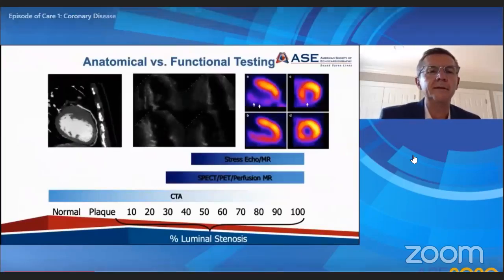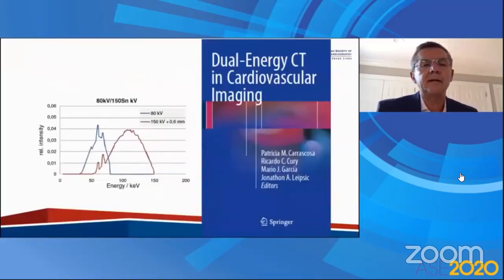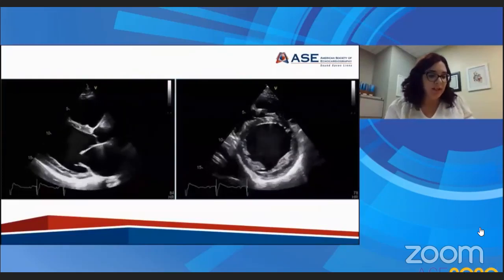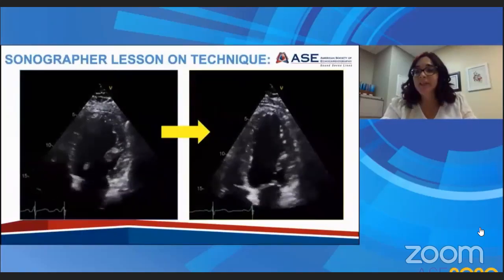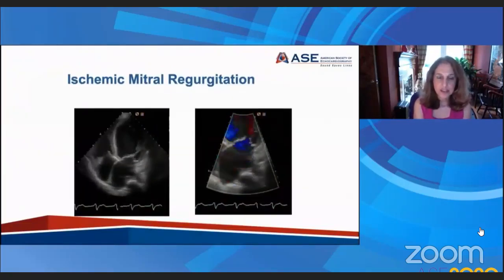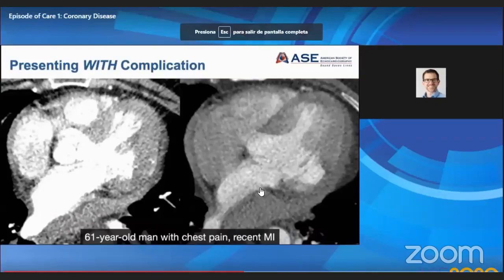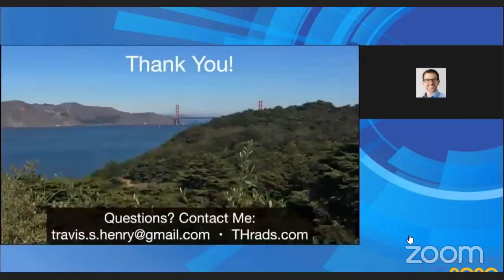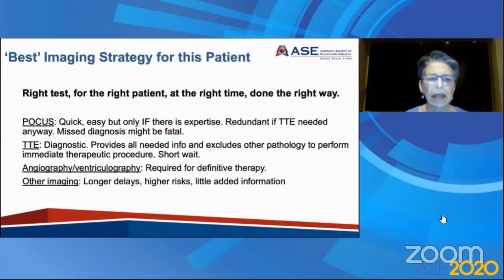Episodes of Care: ECHO IN CHEST PAIN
Denise Ignatowski, BS, RDCS, FASE. Supervisor, Echocardiography Dept Aurora St. Luke's Medical Center Milwaukee, WI